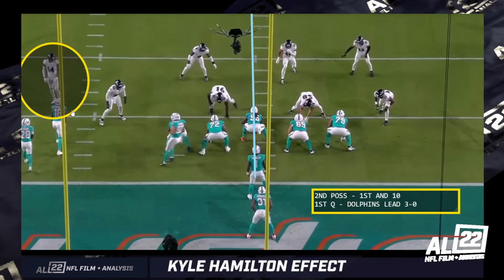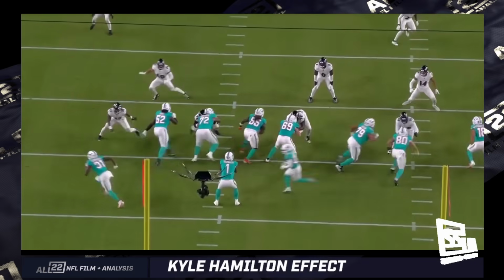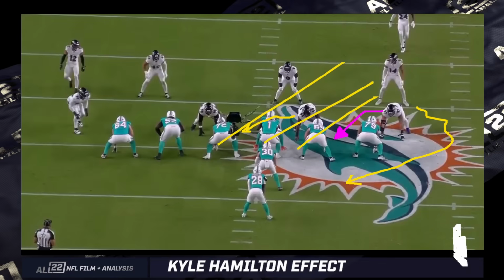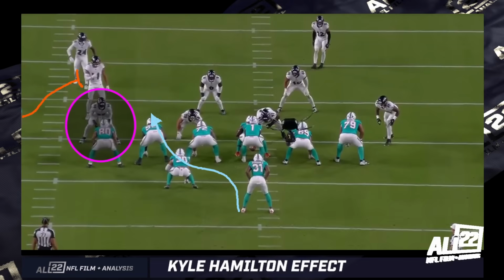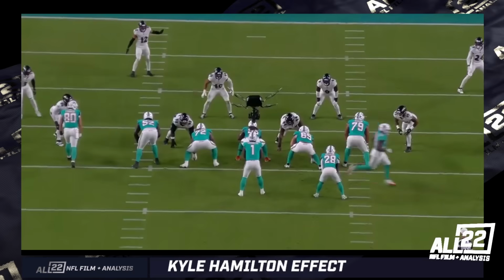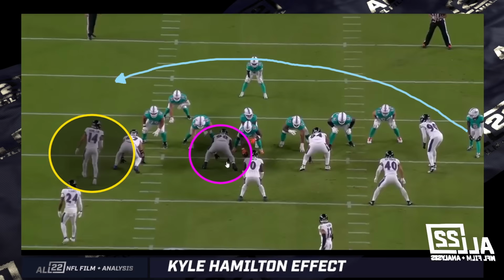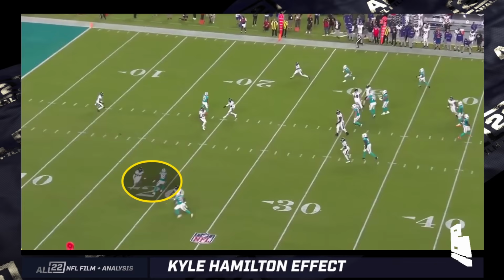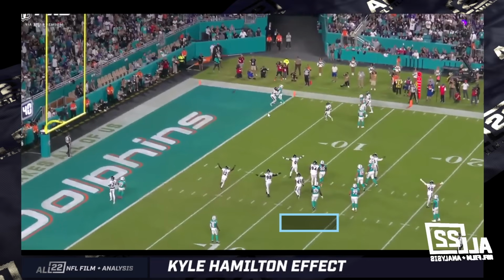"THE KYLE HAMILTON EFFECT" - HOW THE RAVENS SUPERSTAR ALTERS GAME PLANS ON A WEEKLY BASIS